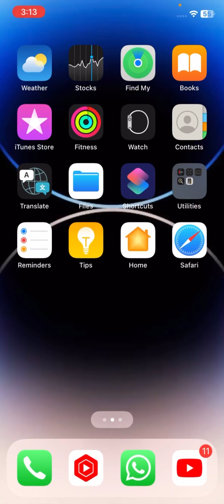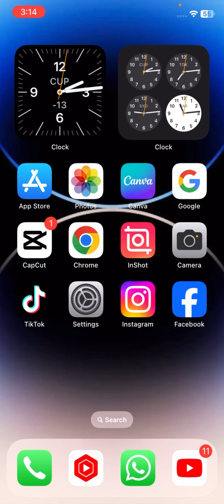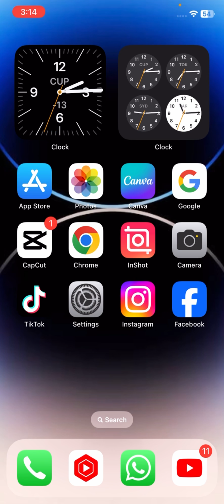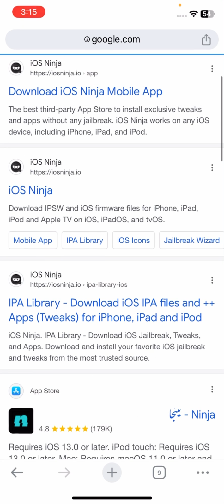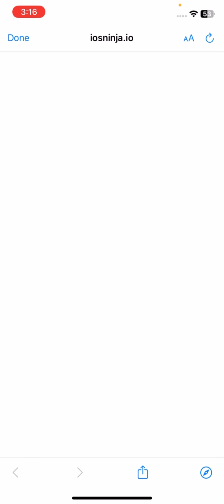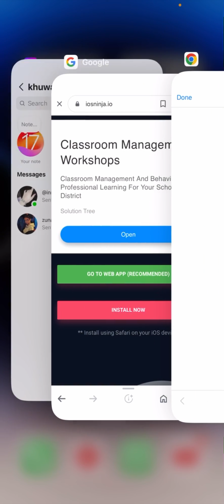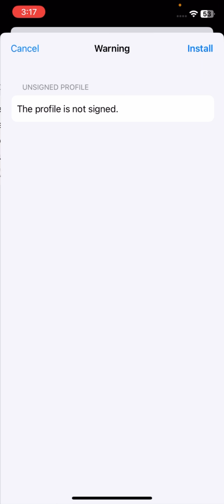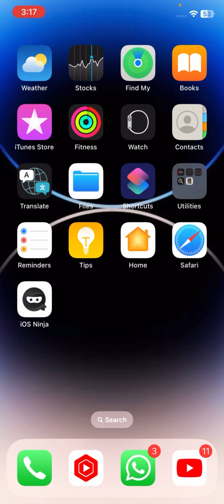How to install third party app in iphone ios 17.4 | how to install 3rd party apps on ios 17.4 | 2024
how to install third party app in iphone ios 17.4
how to install 3rd party apps on ios 17.4
how to install third party app in iphone 17.4
how to install third party apps on ios 17.4